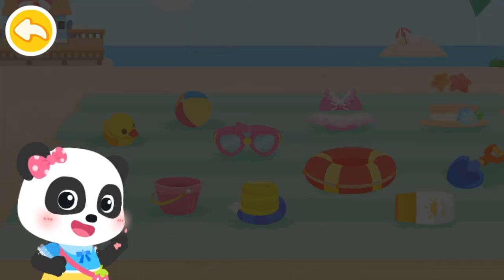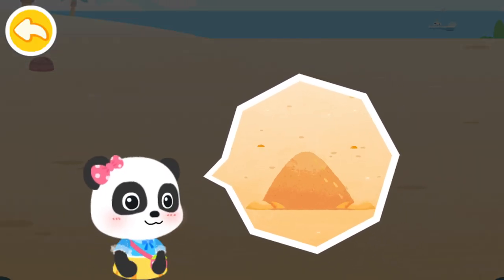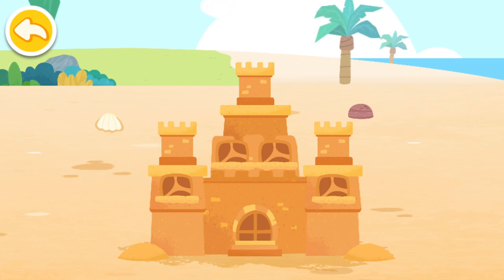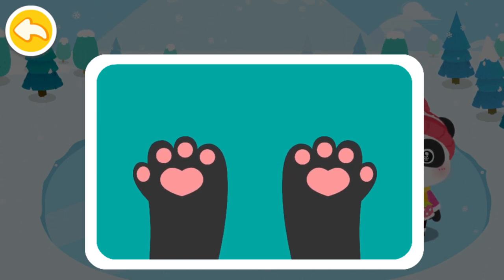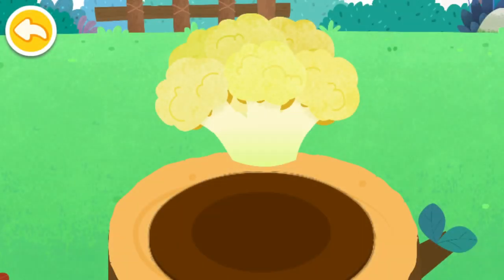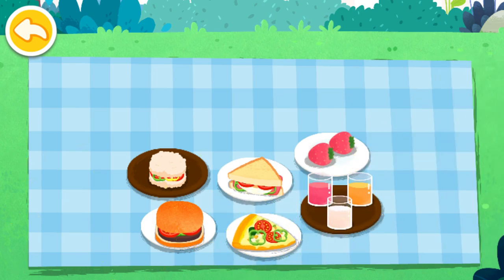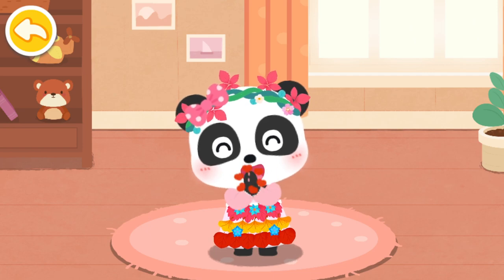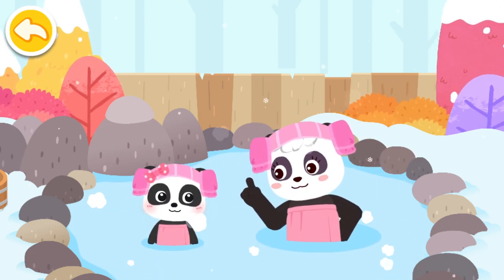Baby Panda's Four Seasons P2 - Help Miumiu and Build a Snowman - Learn About Seasons - Babybus Game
Awesome Android Games TV 2021.

ABOUT GAME: SPRING OUTING
All things revive in spring. Go for an outing with friends and enjoy the beauty of nature! Spread the picnic cloth, and put burgers and juice on it. Have fun with the picnic. The weather is perfect for flying a kite. Release the kite string and see whose kite flies higher.

SUMMER VACATION
Go to a coastal city for vacation on hot summer days! Dig sand and build a sandcastle on the beach to have your own mini-kingdom. Or change into a swimsuit and put on the lifebuoy for a swimming contest. Kids, be careful when you swim!

AUTUMN DIY
The pumpkins ripen in autumn. How about making a pumpkin pie? Add flour and cream after mashing the pumpkin, and stir well. Then just put it in the oven and the pumpkin pie is ready. There are a lot of fallen leaves in the yard. Collect them and make a dress with fallen leaves!

WINTER ENTERTAINMENT
Winter is coming. It's snowing outside. Let's play with the snow! Roll a snowball and build a big snowman. Decorate the snowman with a scarf and it will be even more beautiful. Do you like hot springs? Throw in roses and enjoy the cozy hot spring with your mommy!

There are more activities of the four seasons available in our App. Please come and enjoy!

FEATURES:
- Learn about spring, summer, autumn, and winter.
- Experience activities of the four seasons: Plant flowers, build snowmen, and more.
- Learn about the climate, diet, and daily activities of the four seasons.
- Get to know the dressing habits of the four seasons. Dress up the princess in different seasons.